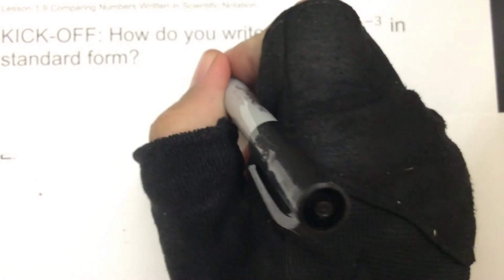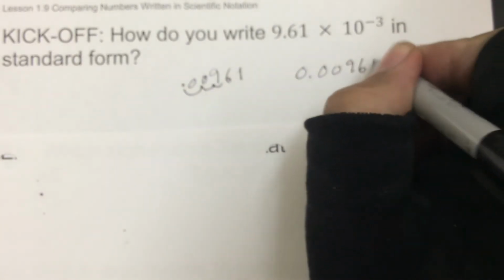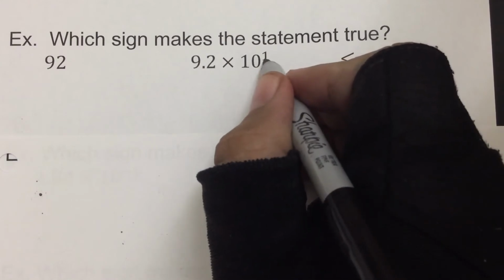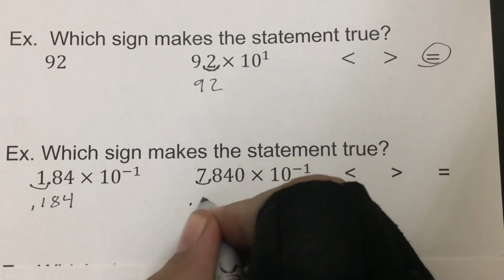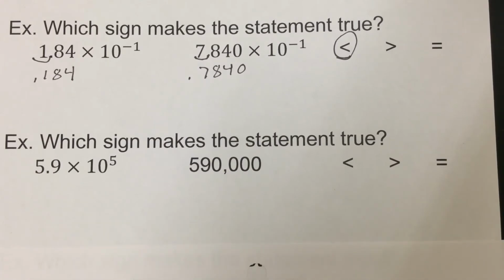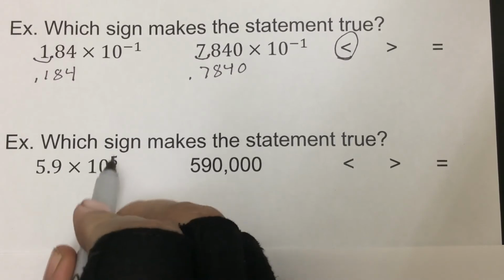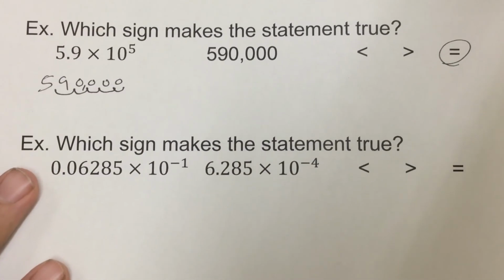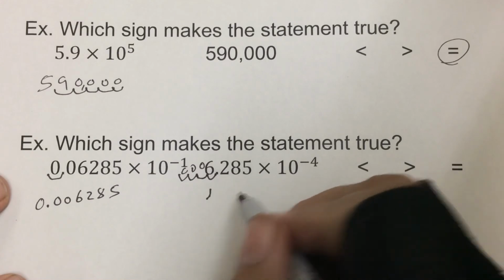7th Grade Lesson 1.9 Comparing Numbers Written in Scientific Notation